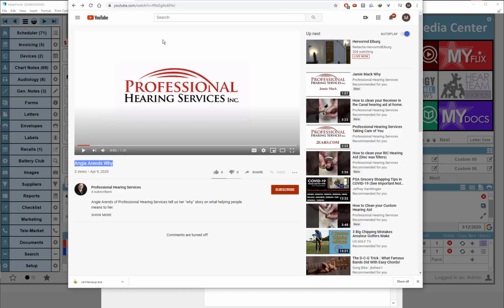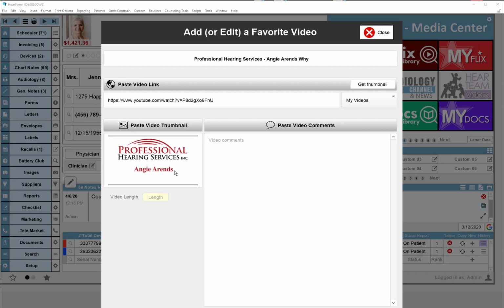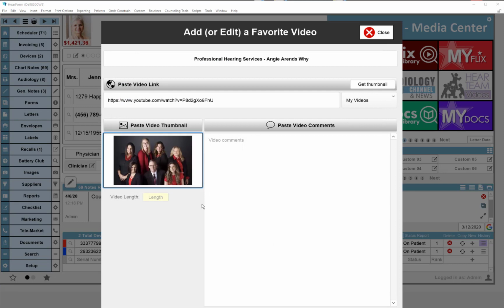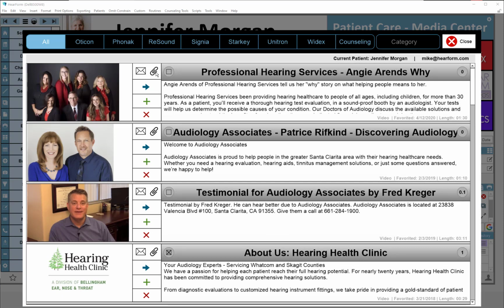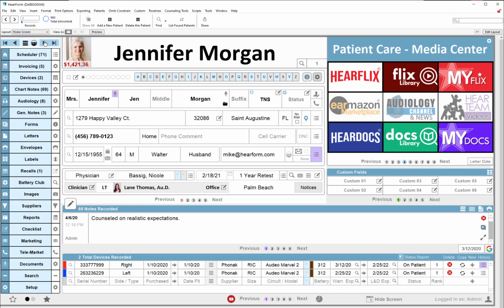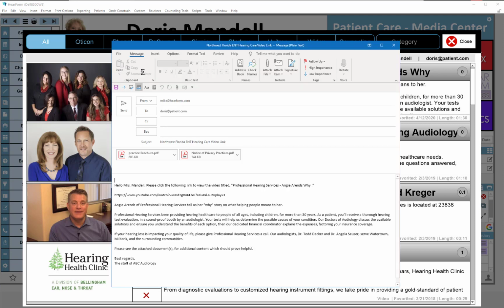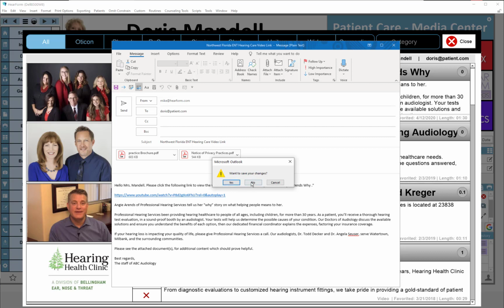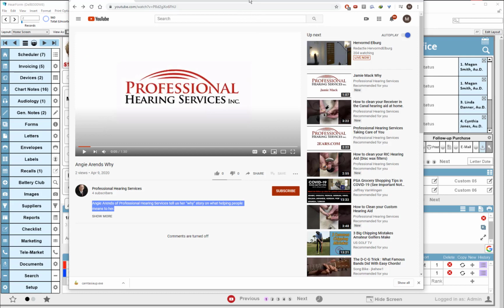Adding a new Video to the MyFlix Library